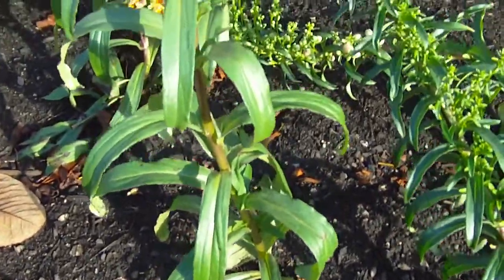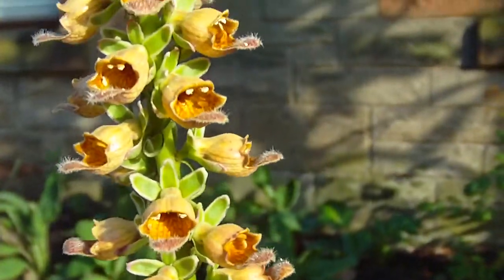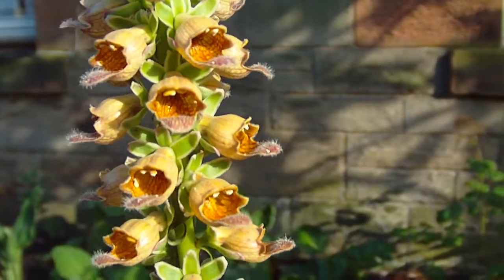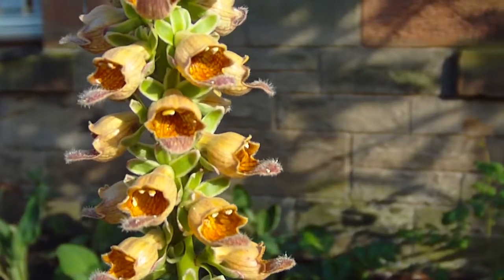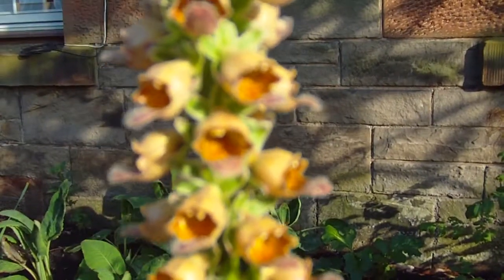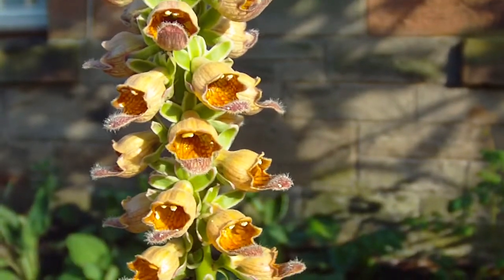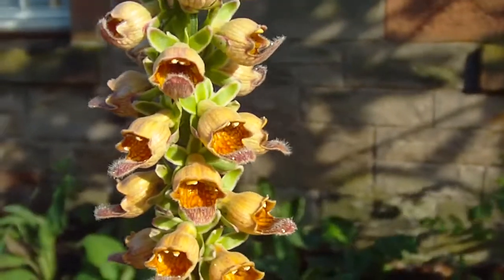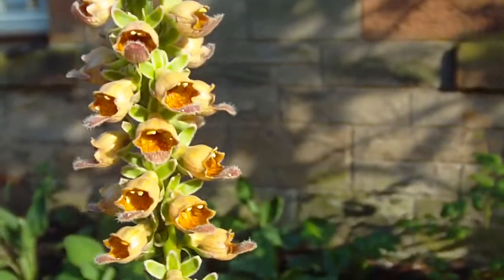plant cam! Digitalis ferruginea